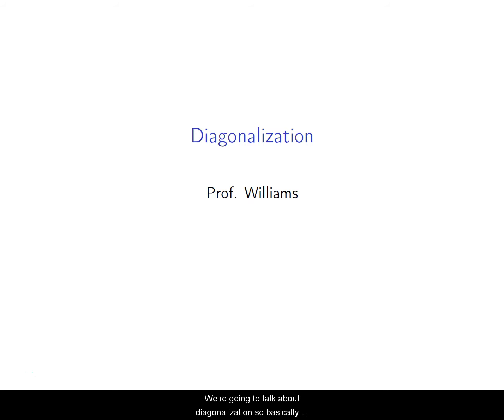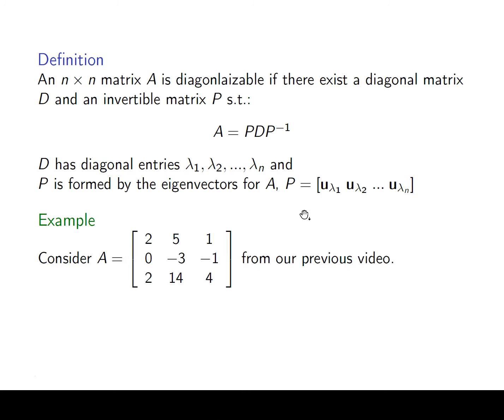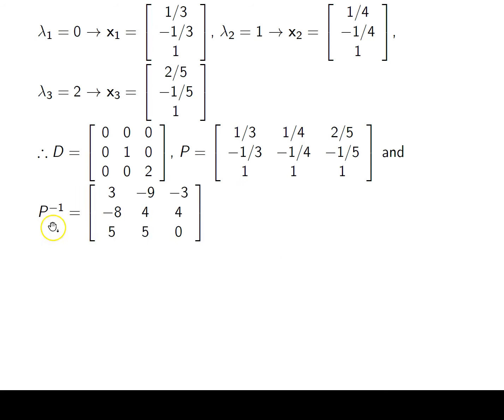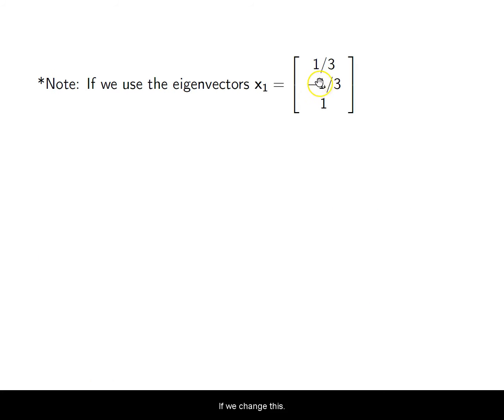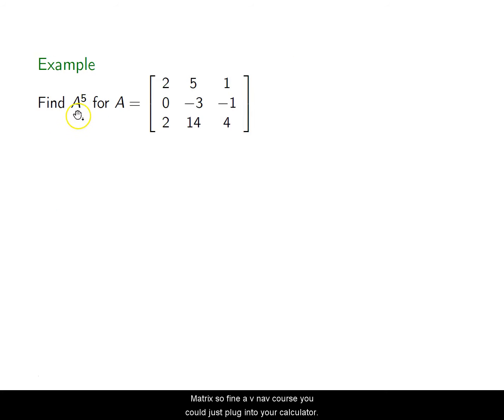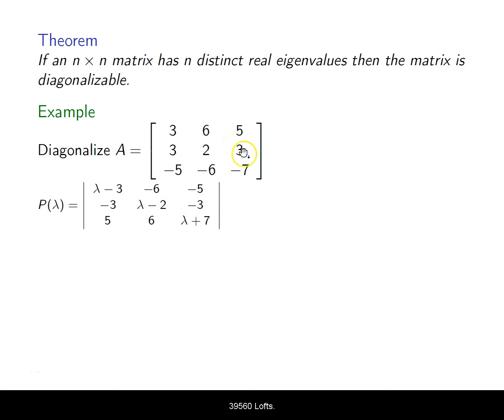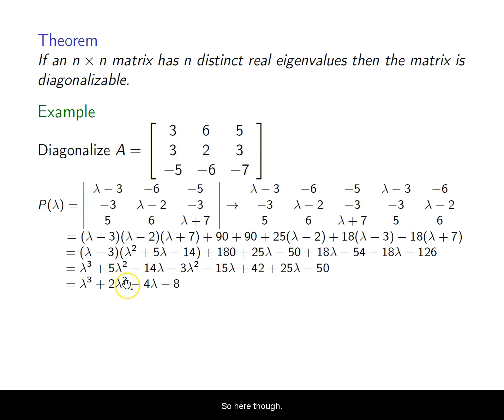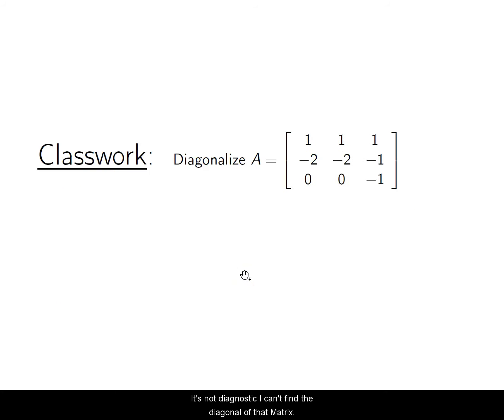Ch. 6.2 Diagonalization